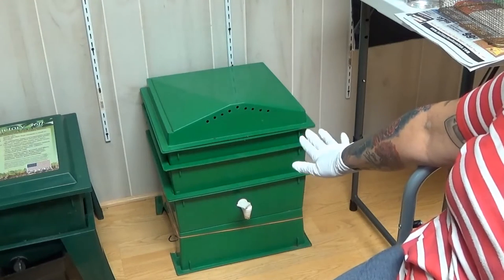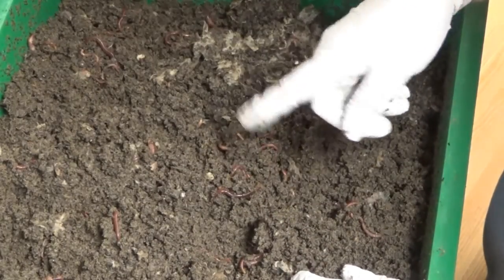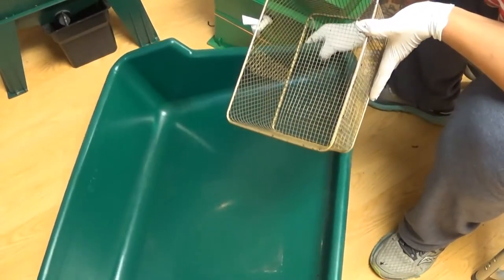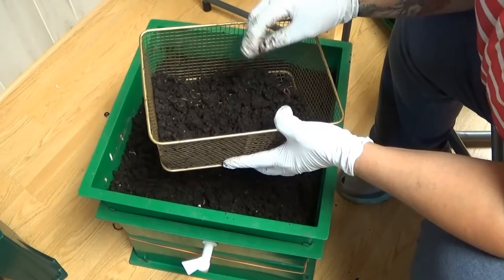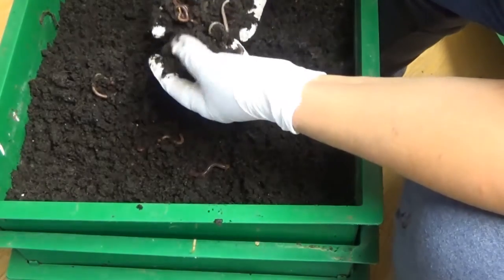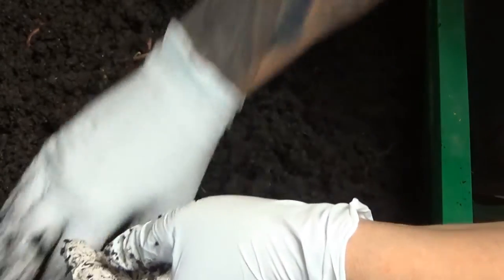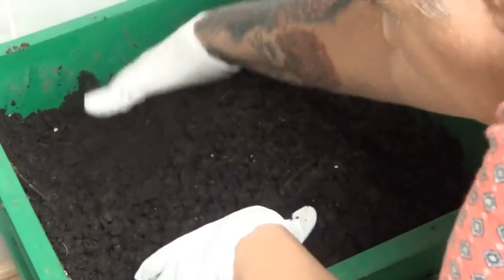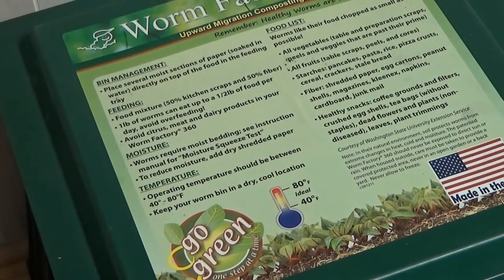Step by Step instructions on harvesting euro's poop from a WORM TOWER. worm composting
I'll show you guys a step by step on how i harvest my worm tower holding my
Euro's. I’ve trained them to climb up the tower.This is the easiest way ever to harvest. worm composting
european night crawlers